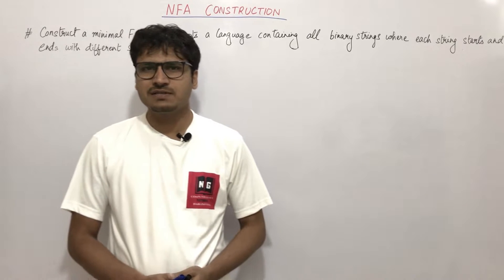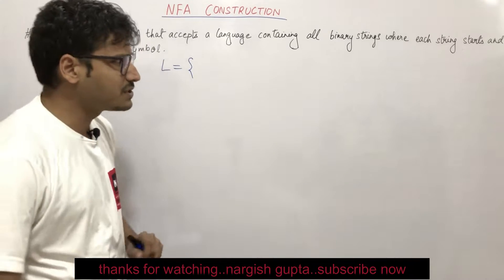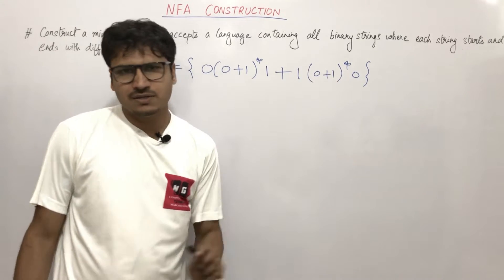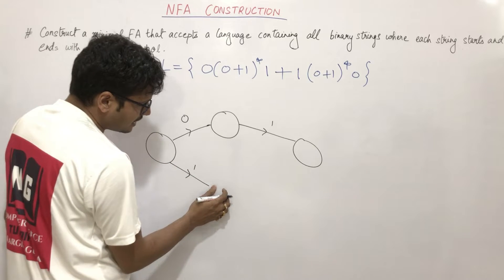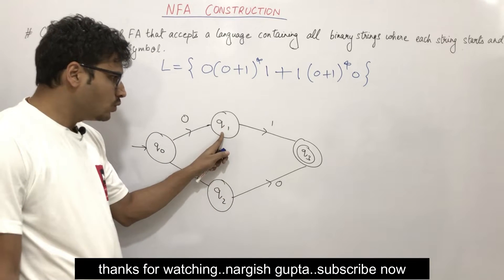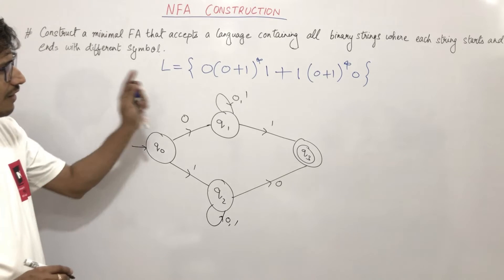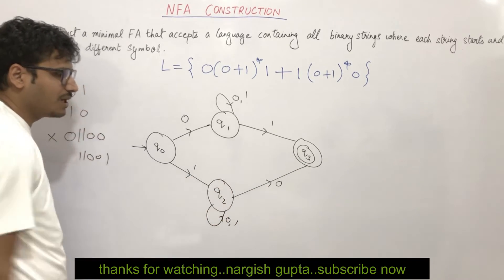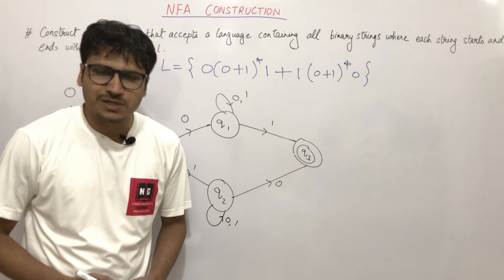NFA Construction | String Start and End with Different Symbol | Theory of Computation | PART 1.28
In this video, I have discussed nfa construction with the help of an example.

NFA Construction|String Start and End with Different Symbol|Theory of Computation

I have created this free-of-cost YouTube channel for computer science and information technology students. Through this channel, I have tried to explain some important topics in a simple way. This channel is very helpful for computer science engineering students who may be from GATE, NET, M.TECH, B.Tech, BCA, BSC, MCA, MSC, etc. In this channel, I am trying to cover previous years' solved GATE questions, Data Structures, Algorithm Design, Operating systems, Data Base Management systems (DBMS), Theory of computation (TOC), compiler design, C programming, etc.